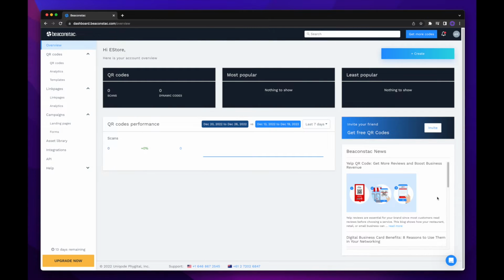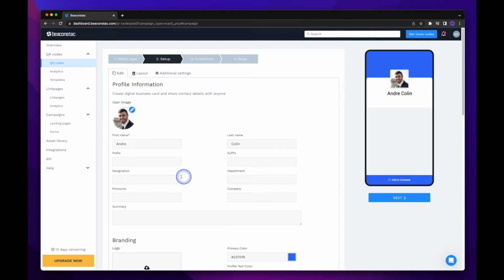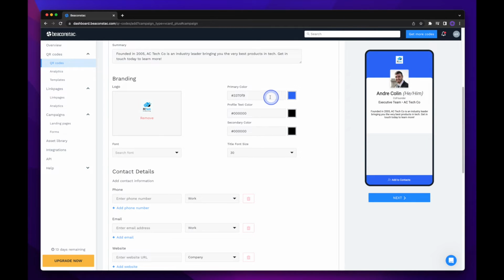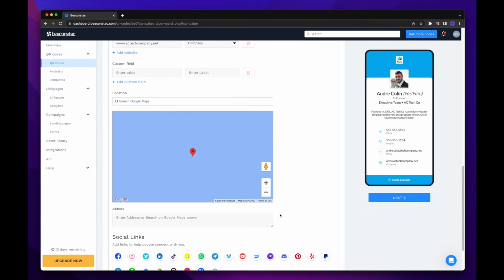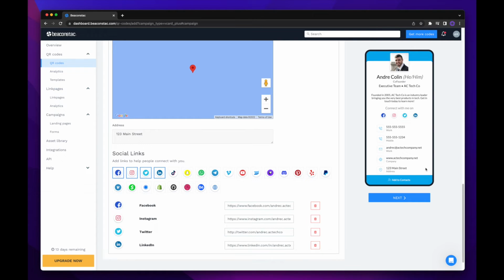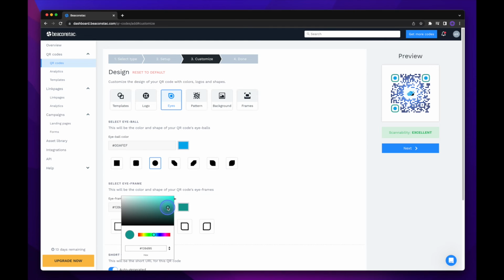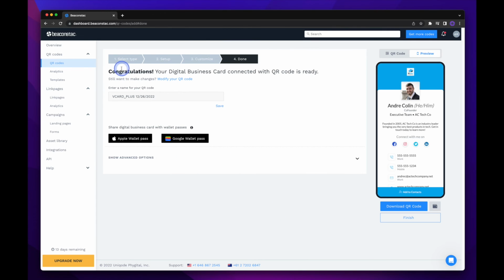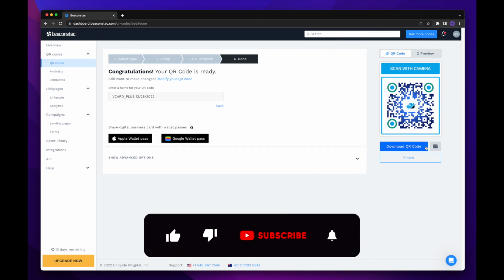Make Digital Business Cards with the Uniqode QR Code Generator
Learn how to create a digital business card using Uniqode. Uniqode digital business cards come complete with a customized QR code and can be saved directly as Apple and Google Wallet passes!